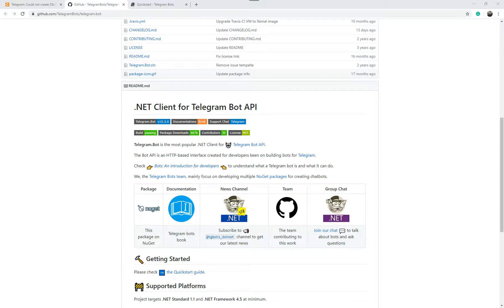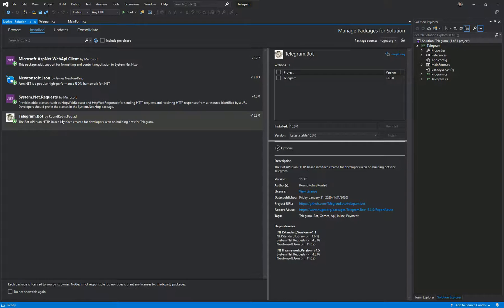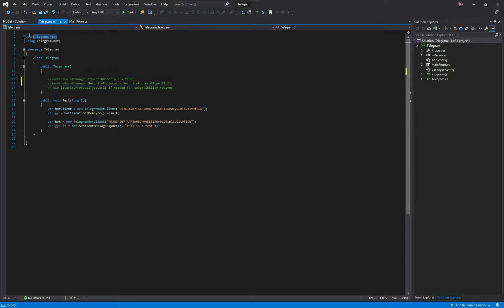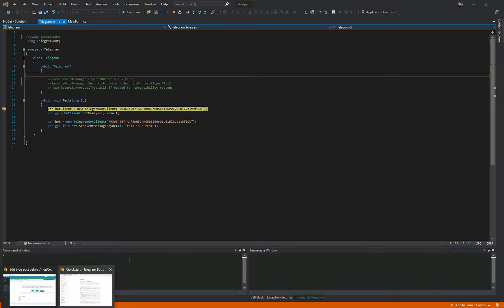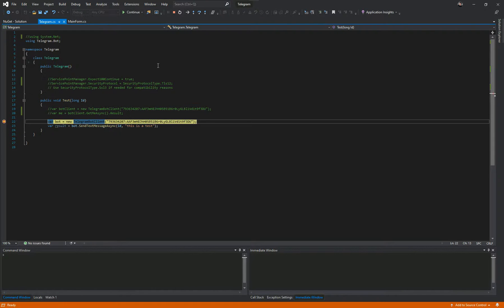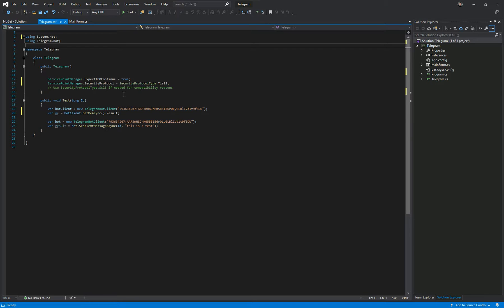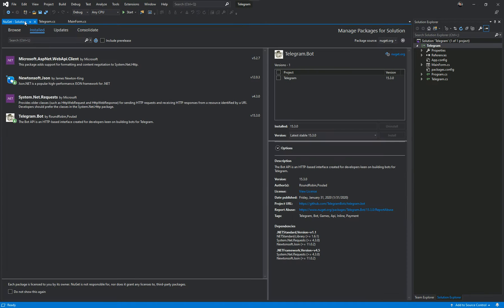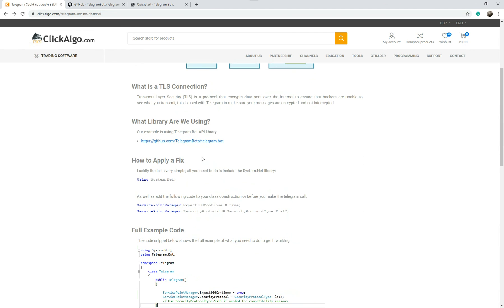Telegram Create SSL/TLS Secure Channel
If you find that all of a sudden your Telegram API code is no longer sending messages to your bots and you are getting an error creating a secure SSL/TLS secure channel, watch this video for the fix. We use Telegram.Bot library as an example.